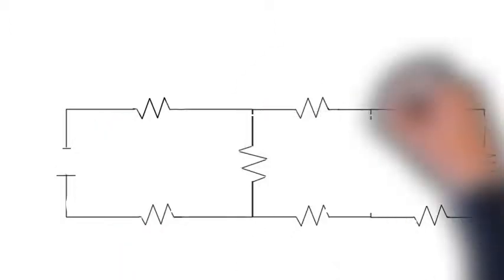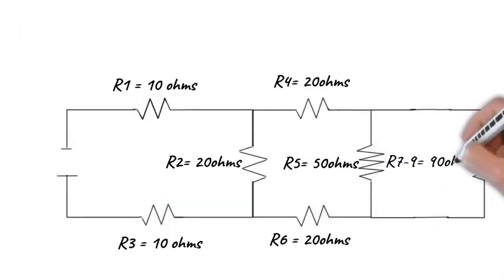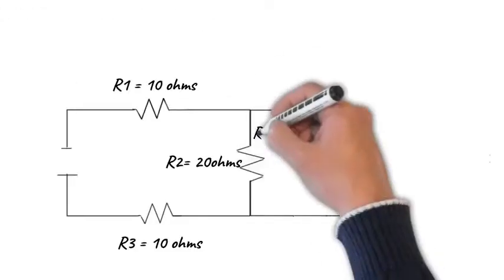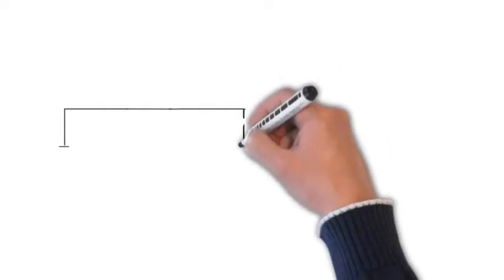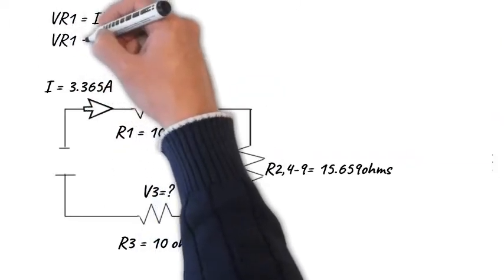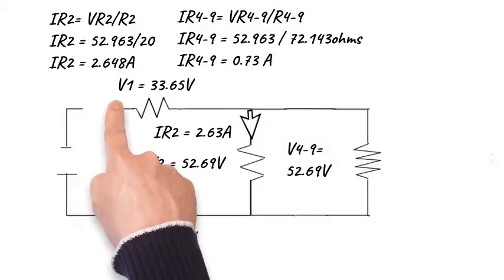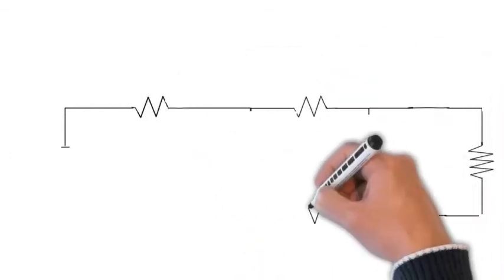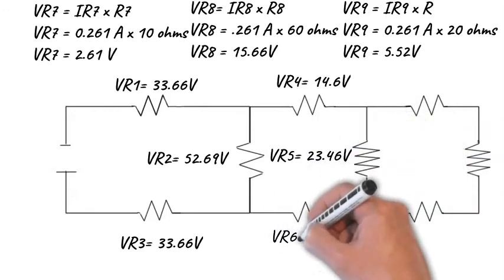Series Parallel Example-Resistors only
Here is a basic example of a series parallel circuits with simple to follow steps.